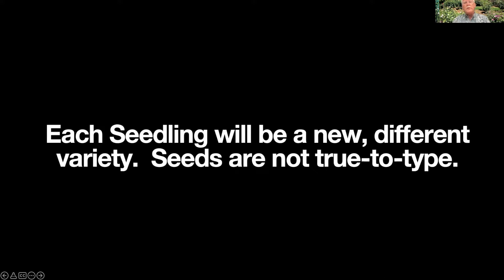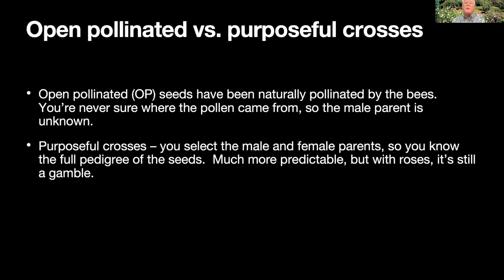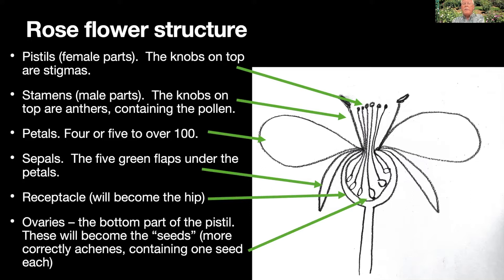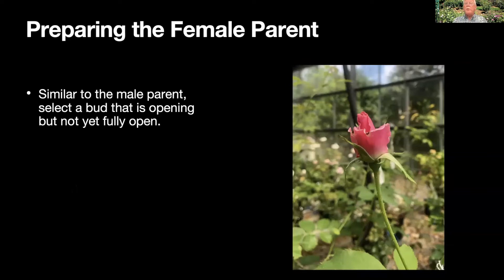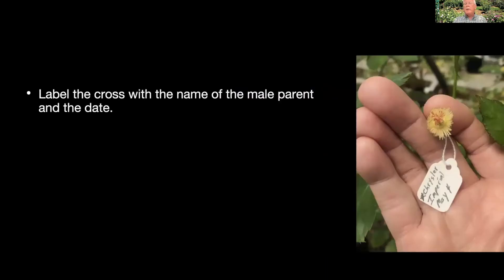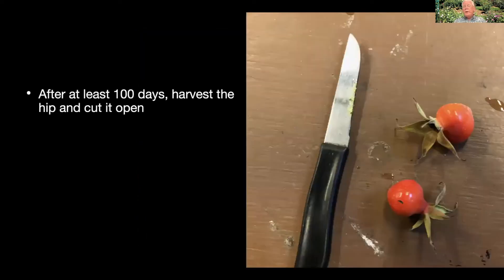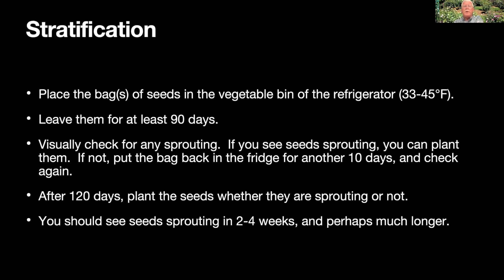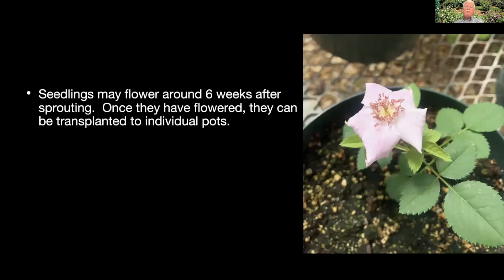Growing Roses from Seeds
Most roses are grown from cuttings or grafting/budding.  But it's possible to start them from seed, with each seed yielding a new, unique variety.

Much of the advice I've had about growing roses came originally from the Texas A&M University rose breeding program

I should also thank Kim Rupert, Jim Sproul, and Jonathan Windham for their advice.